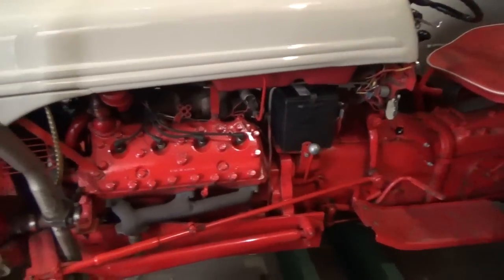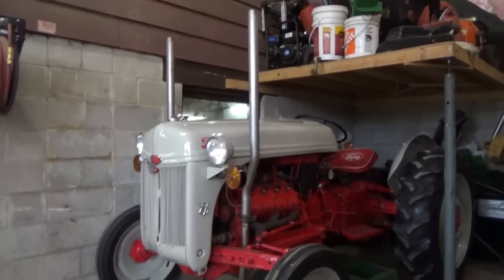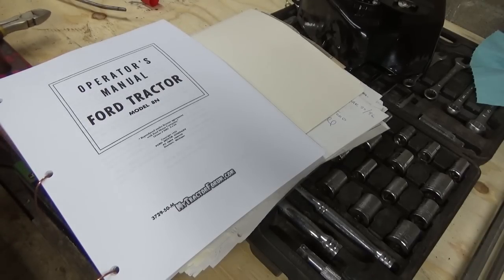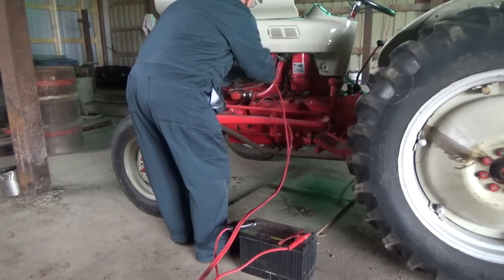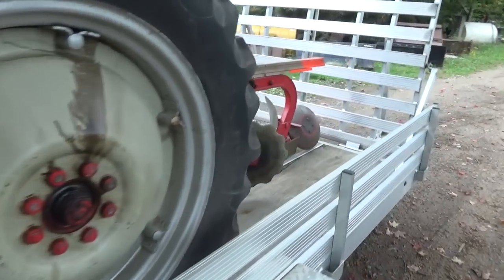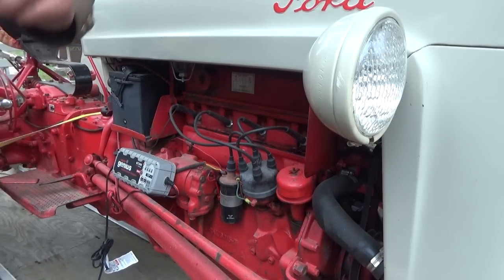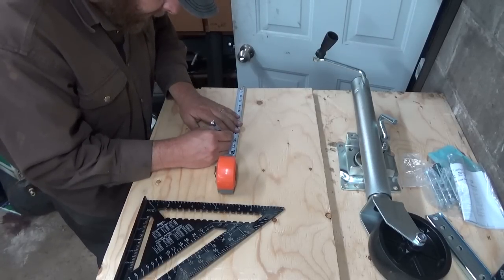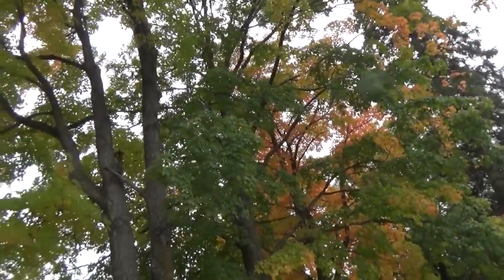1953 Ford Golden Jubilee....The other tractor